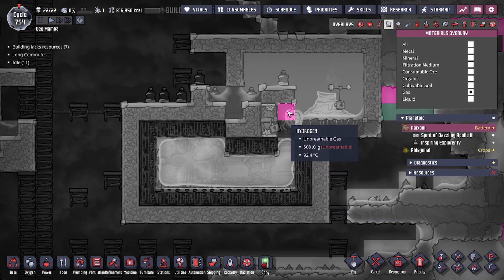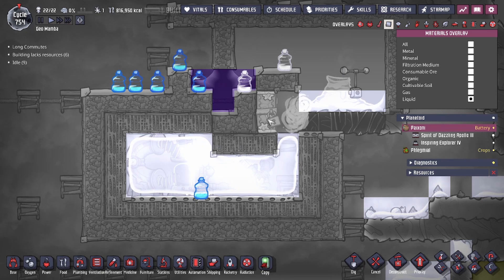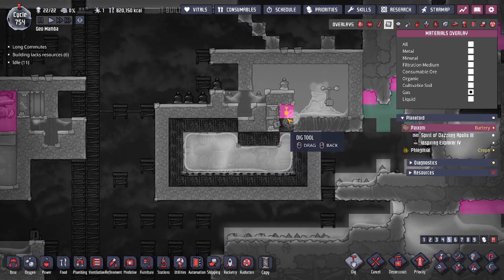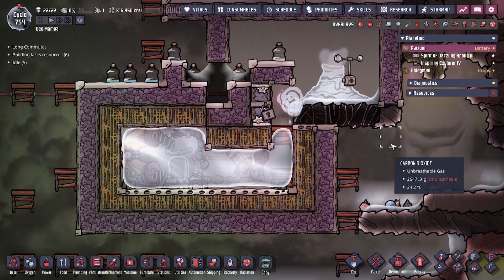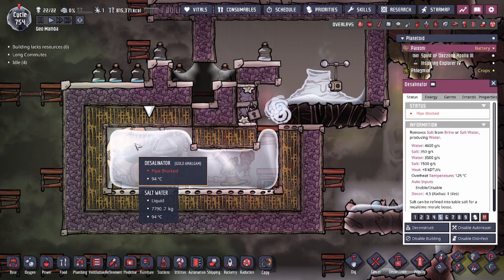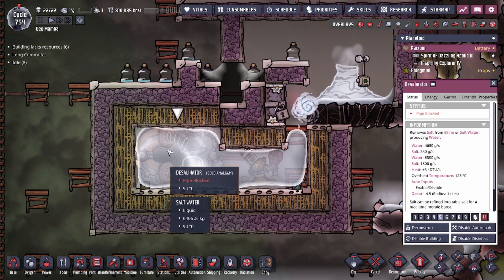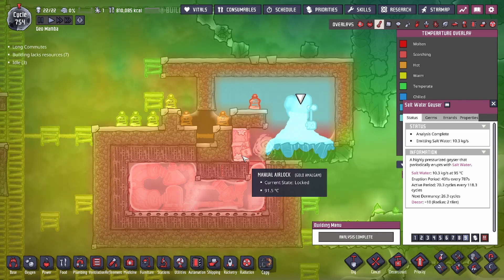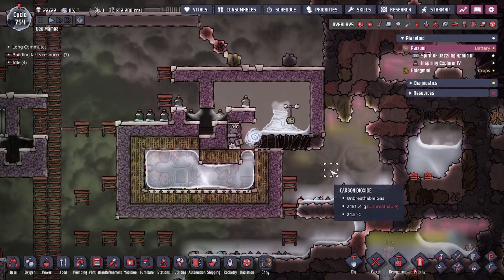Hot Water Geyser Tamer - Minimal Heat Leak Design - Oxygen Not Included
Hot Water Geyser and Salt Water Geyser Tamer! Can be used for all liquids, even polluted water!

0:00 Introduction
0:45 Infinite Spill
1:21 Tiles
1:56 Gases
2:37 Desalinator
4:13 Vacuum